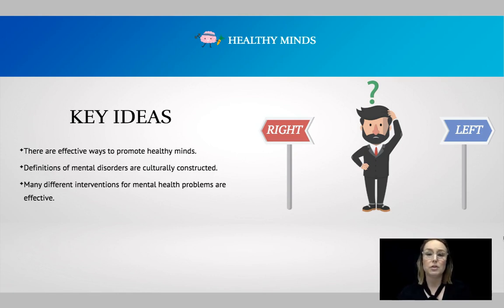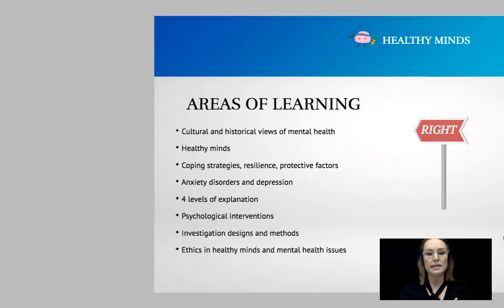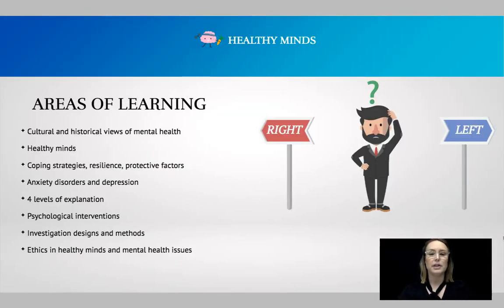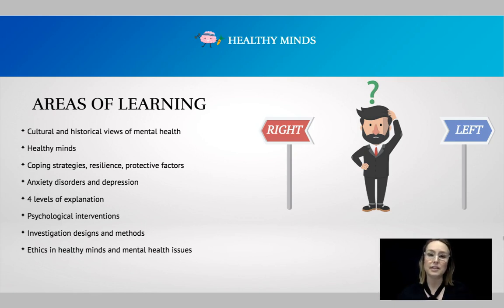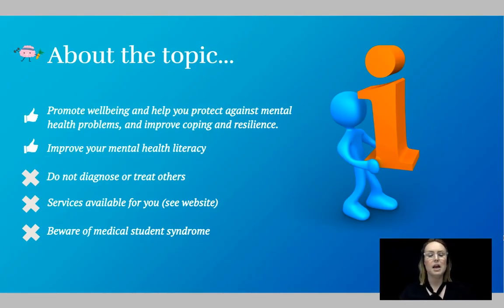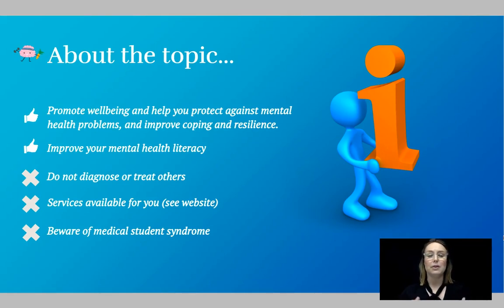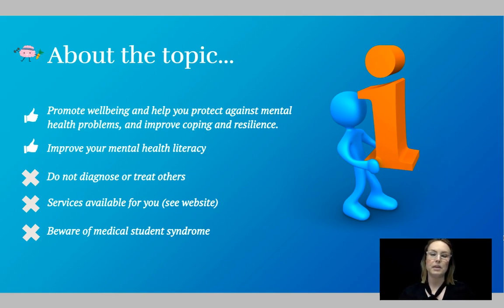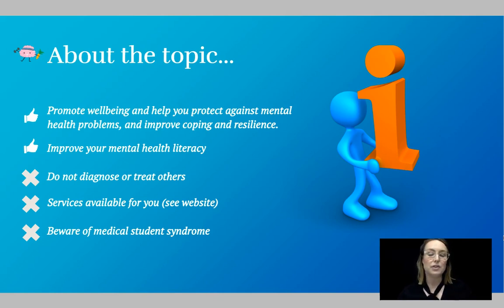Healthy Minds Introduction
In this video, I introduce the Healthy Minds topic in SACE Stage 2 Psychology. I provide a brief overview of the content and provide key information.